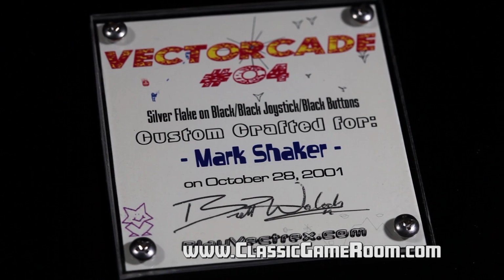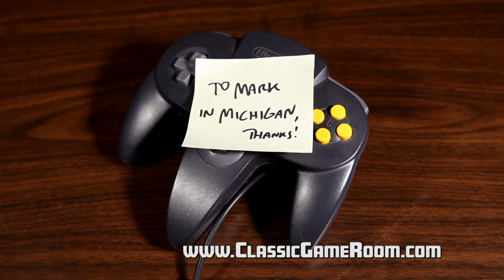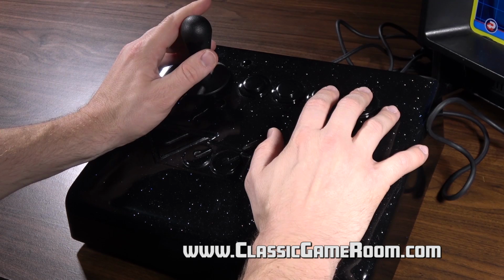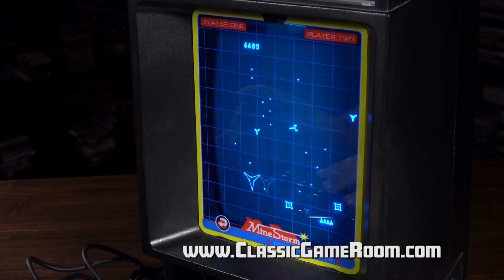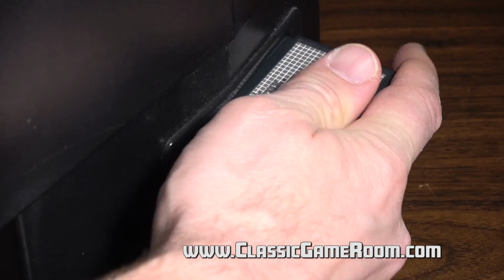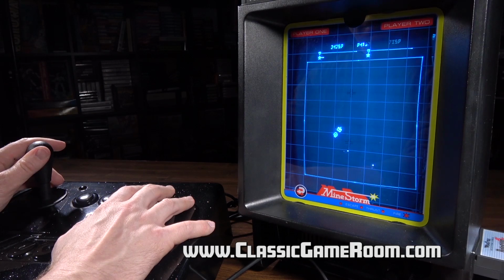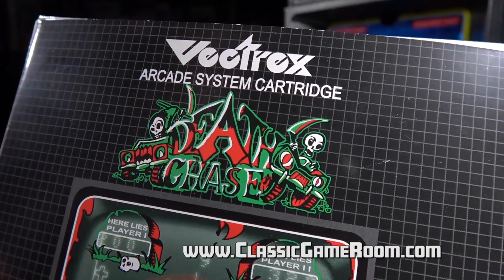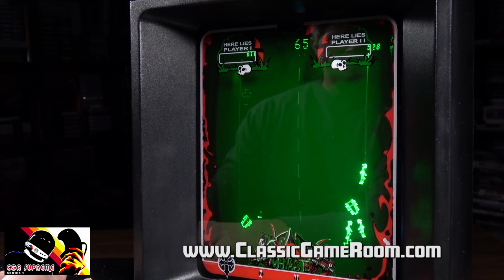Classic Game Room - VECTORCADE controller review for Vectrex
- Ethel the Cyborg Ninja Comic Book Series
- Kawaii Ocean Clothing and Webtoon
- Omega Ronin Comic Book Series

Classic Game Room reviews the VECTORCADE controller for the Vectrex, a mighty sparkly controller which is like a real arcade joystick and buttons for your Vectrex!!

CGR Vectorcade review features stunning Vectorcade arcade stick gameplay recorded from Vectrex.